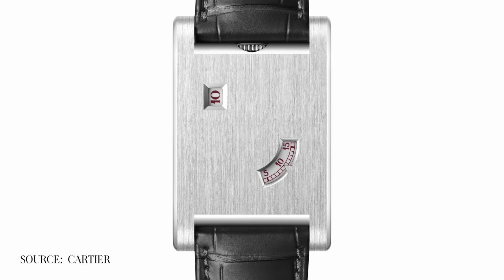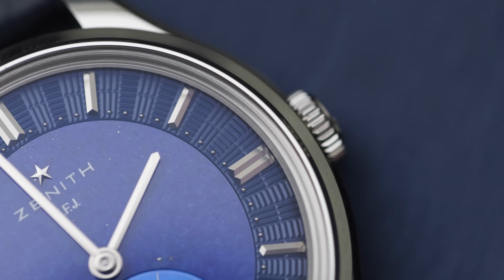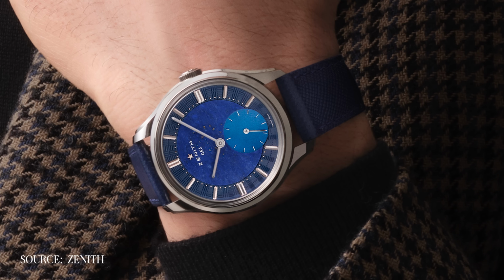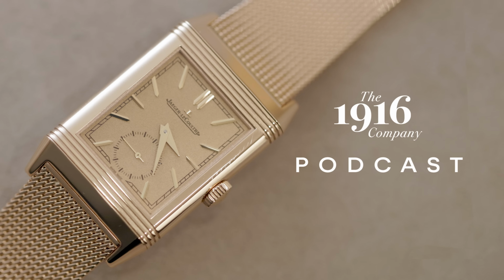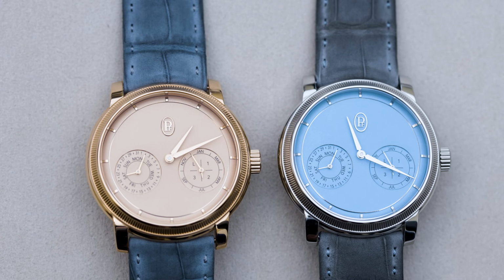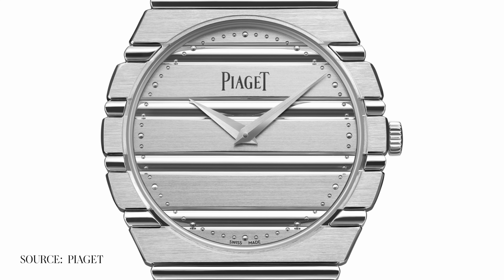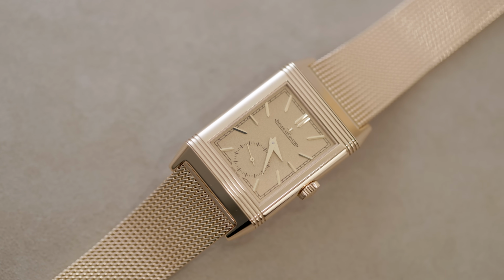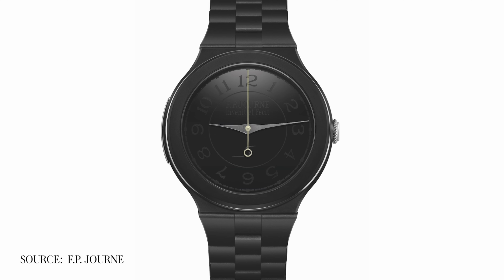Watches & Wonders 2025: Armand & Tim React to Piaget, Zenith & More | The 1916 Company Podcast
Armand and Tim dive into their standout pieces from Watches & Wonders 2025, offering in-depth reactions to highlights like the Cartier Guichet, Zenith G.F.J., Piaget Polo 79, and the timeless JLC Reverso. They also discuss some non-Watches & Wonders brand releases as well. They end the conversation on trends they're starting to see in the watch world and what they believe is next.

00:00 Introduction
01:03 Cartier Guichet
05:33 Zenith G.F.J.
12:01 Biver Automatique
18:33 Hautlence Retrovision '47
23:31 Parmigiani Fleurier Toric Perpetual Calendar
26:13 IWC Ingenieur
29:00 Piaget Polo 79
31:10 JLC Reverso Or Deco
33:53 Bracelet Trends
37:10 F.P. Journe Chronomètre Furtif
41:14 Bracelet Trends Continued